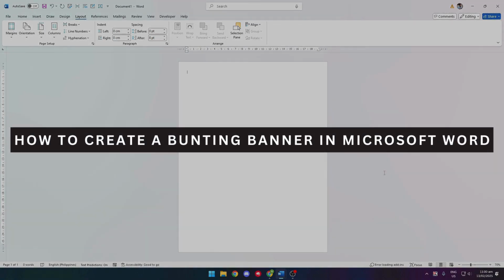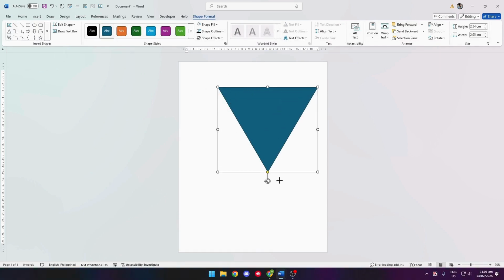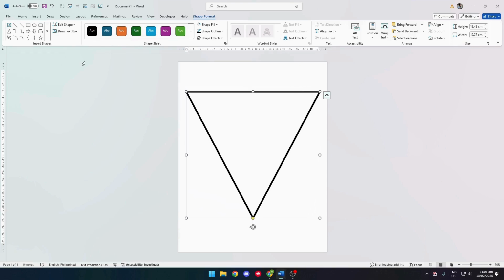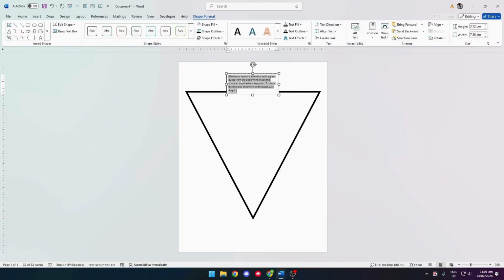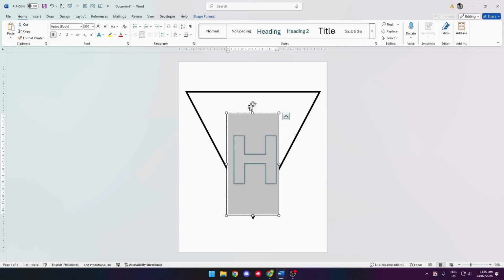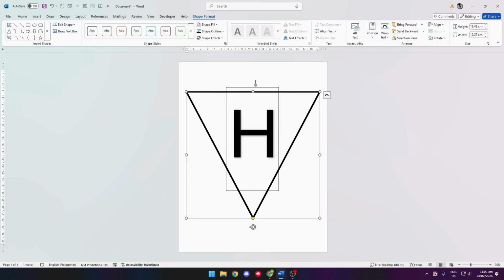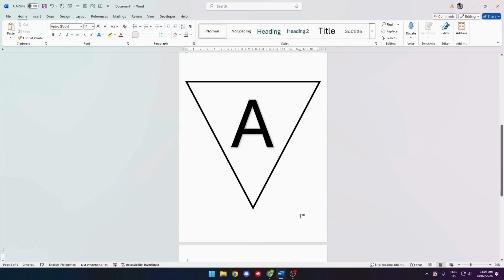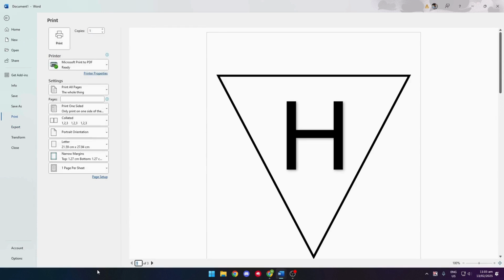How to Create a Bunting Banner in MS Word | Microsoft Word Tutorial (2027)